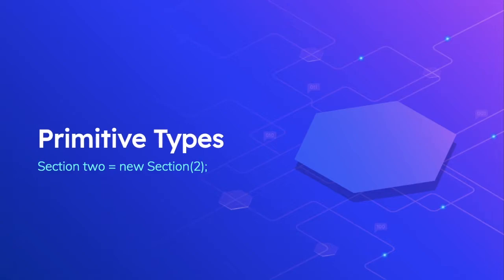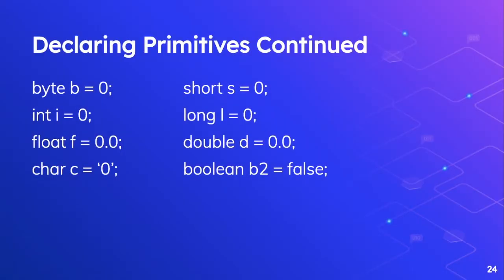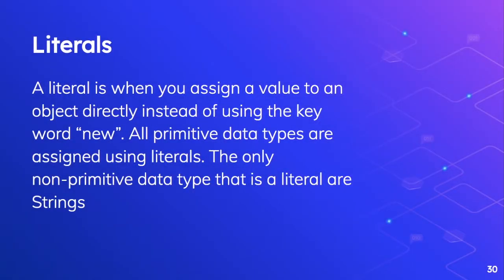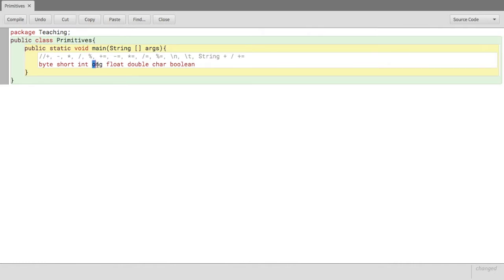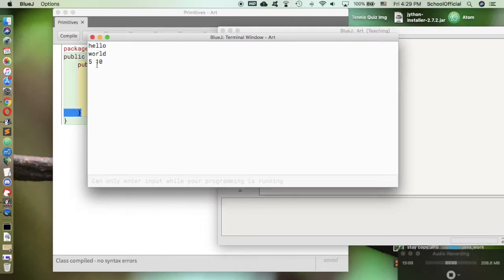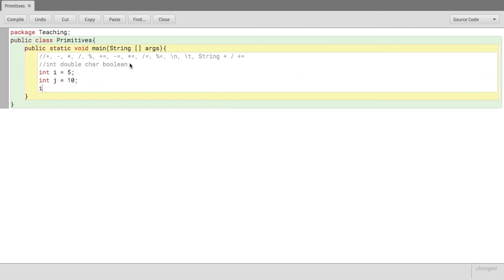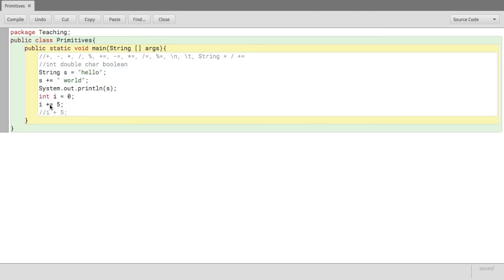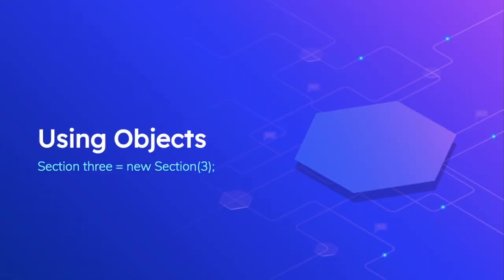Java - Primitive Types - Section 2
Series : Java, The Innovative Programming Language
Section # : 2
Title : Primitive Tyoes